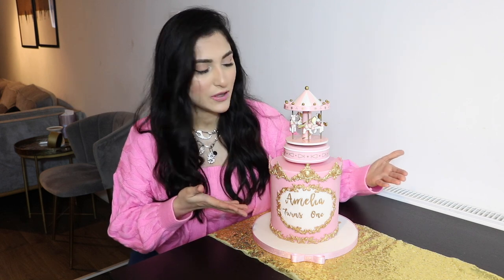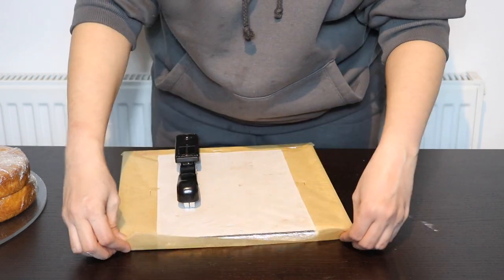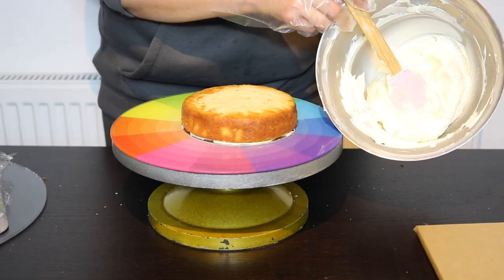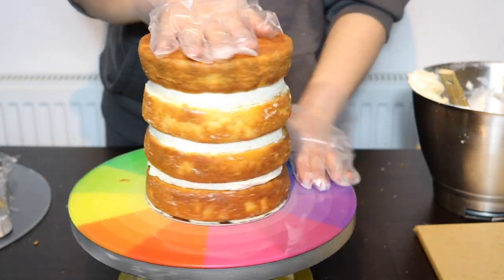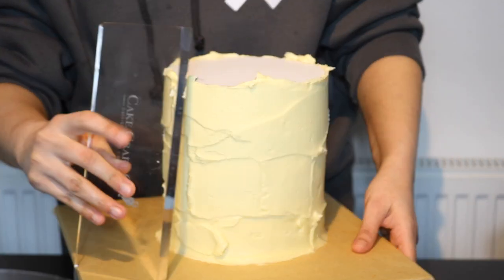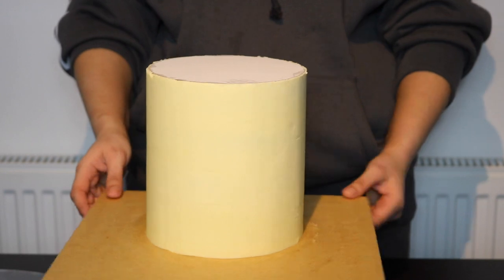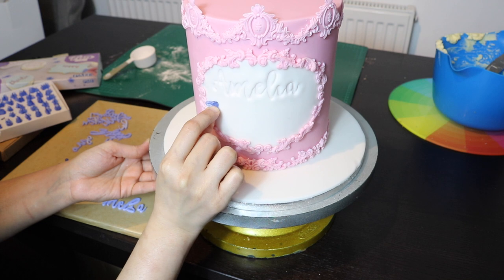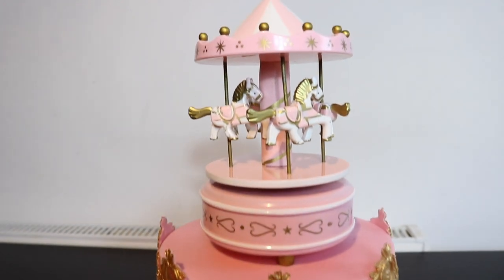Carousel cake tutorial using A musical carousel toy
INTRODUCTION

I am a self taught multi award winning cake designer based in London, UK. Wife and a mother of a boy. I am running my own cake business since 2012 by the name of Scrumptious cakes by fairy. I am very passionate about all things cake and love sharing my knowledge which I have accumulated in all these years of baking and decorating cakes.

Faryal

USEFUL LINKS TO BUY THE CAKE TOOLS AND PRODUCTS
I buy most of my stuff from Cake Craft Company